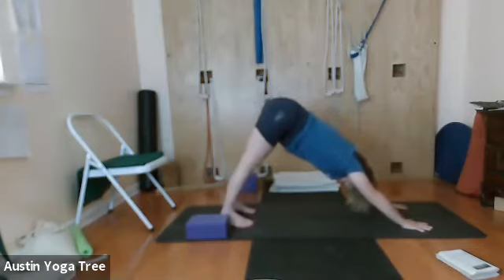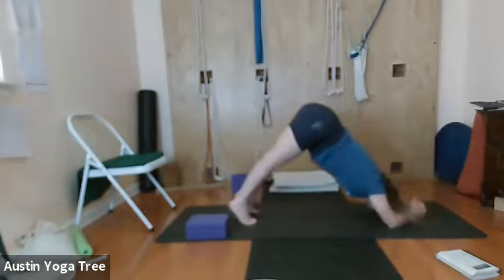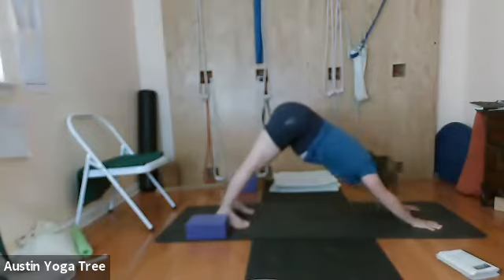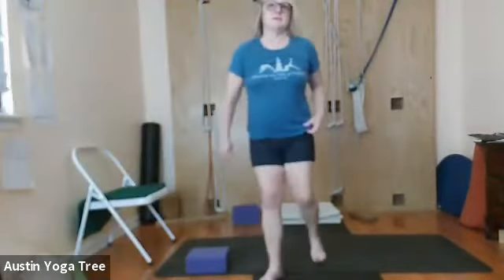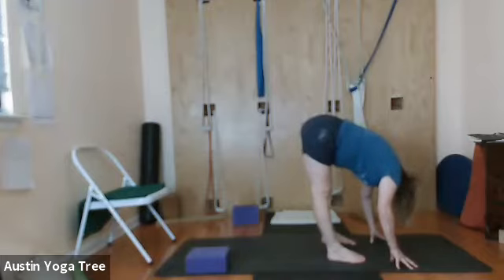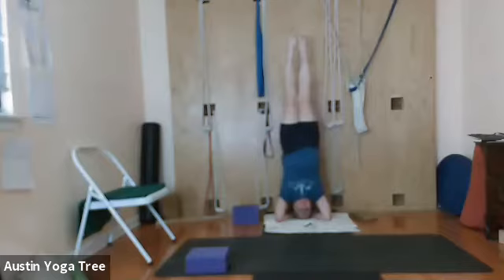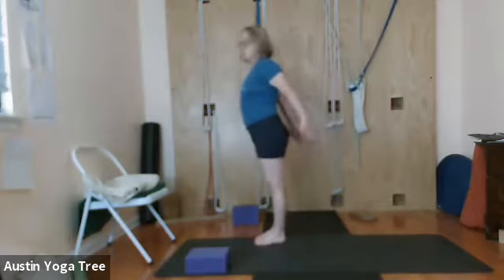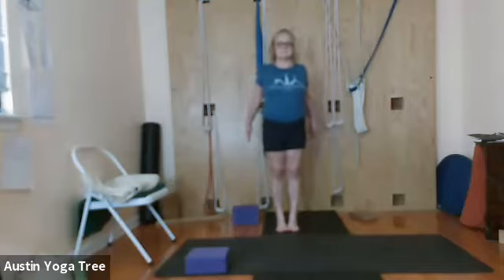Iyengar Yoga with Anne Marie Schultz April 10, 2021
If you are not a member and can afford it, please donate to support our teachers

Namaste.
This Iyengar yoga class is good for beginners, strength, stability, flexibility, balance, hips, back, neck and shoulders, pain relief, stress relief and a calm mind.